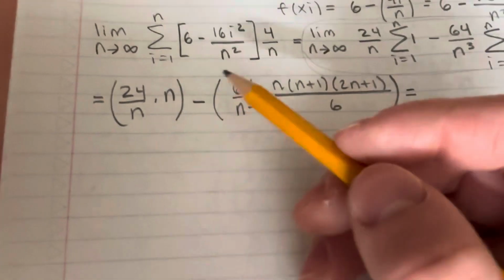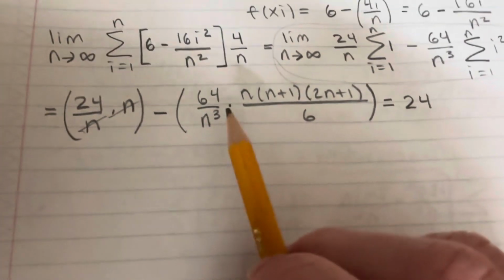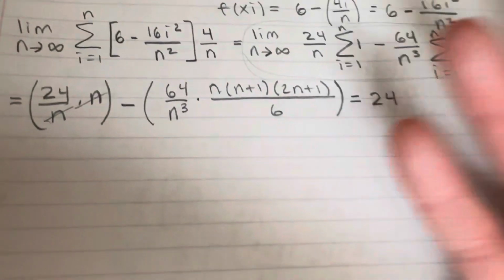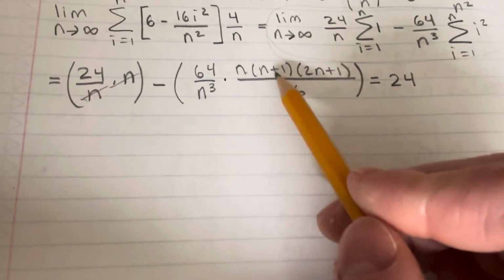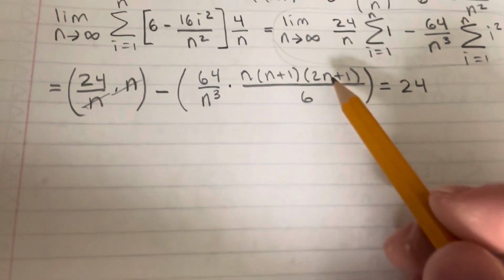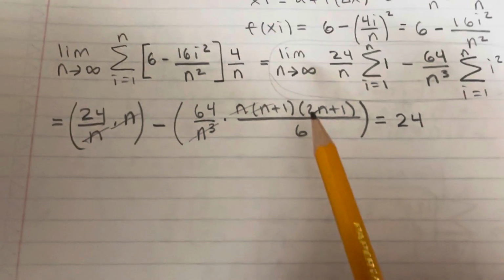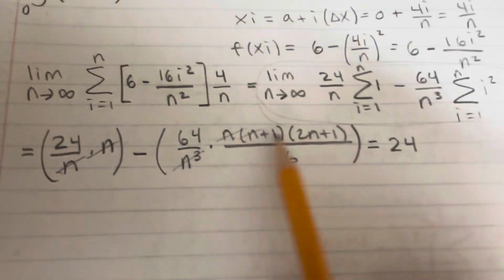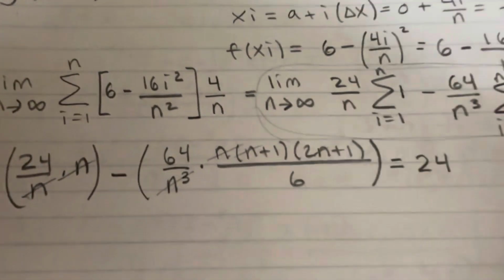(Calculus 2) Riemann Sum Definition of the Integral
This is the Riemann sum definition of the integral for calculus 2